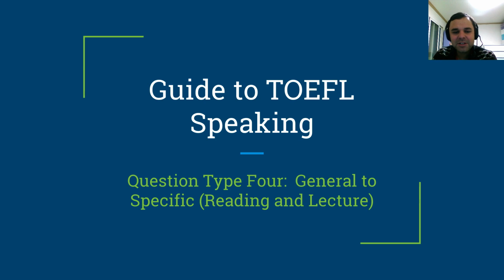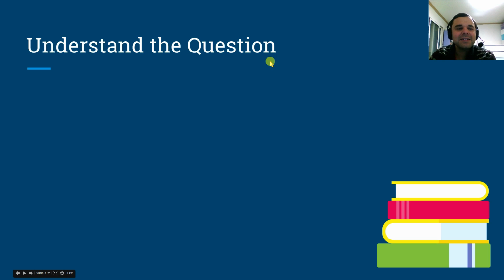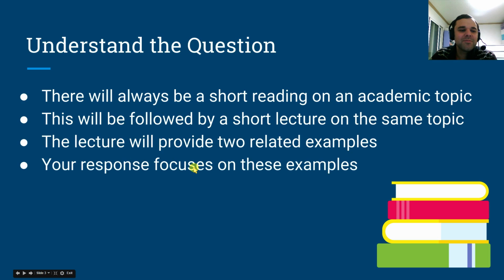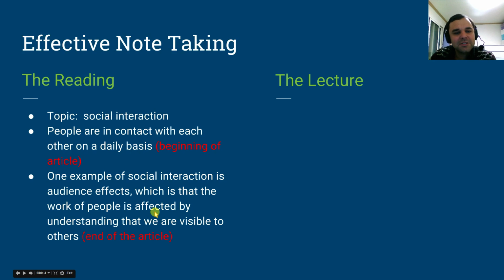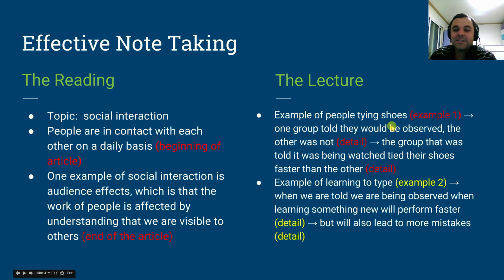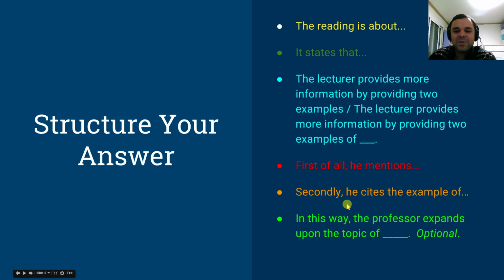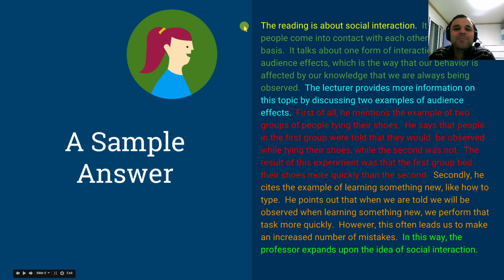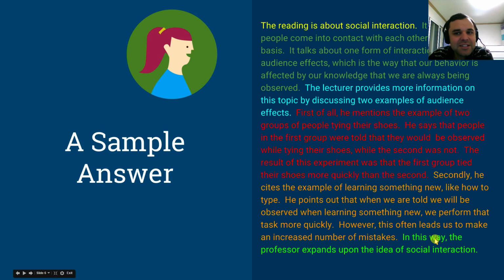How to Perfectly Answer a Type 4 TOEFL Speaking Question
This video will show you how to perfectly organize a TOEFL type 4 speaking question.